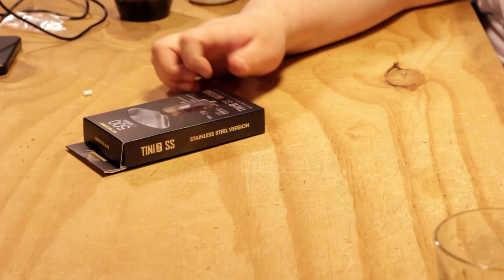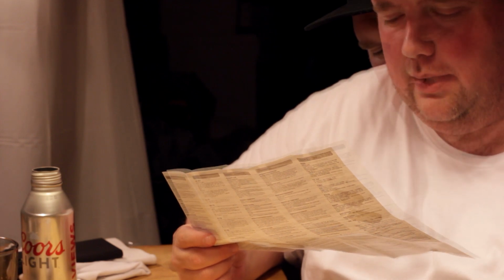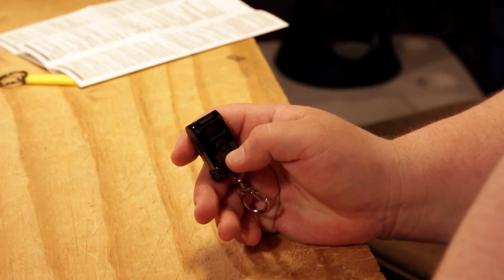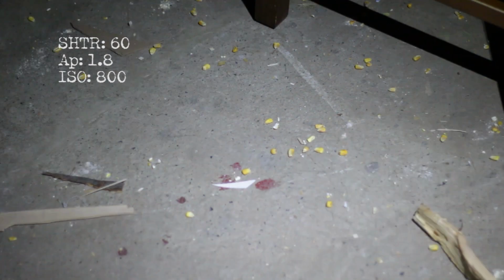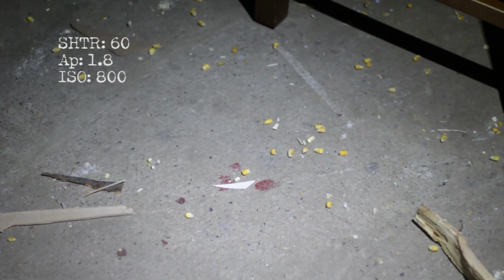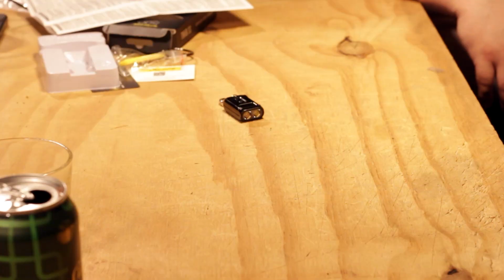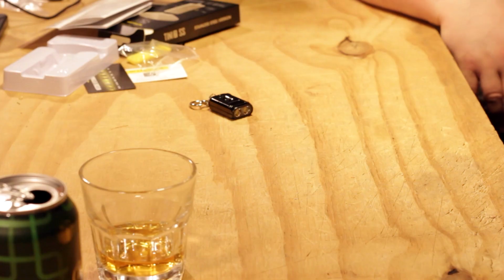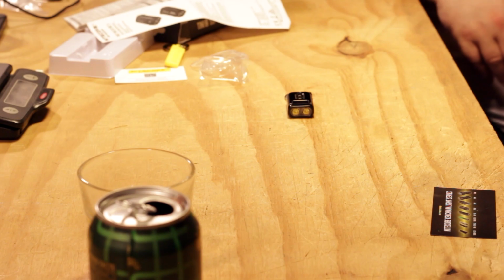Nitecore Tini 2 SS Flashlight | Review/ Test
While we were expecting this to be larger, it still packs a punch.

Nitecore Tini 2 SS